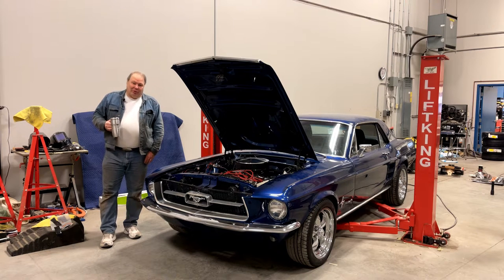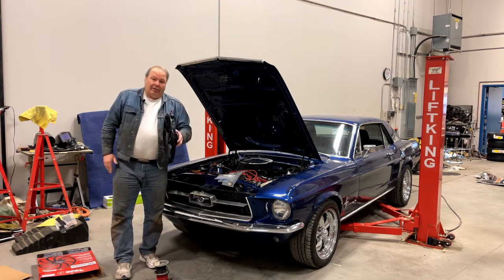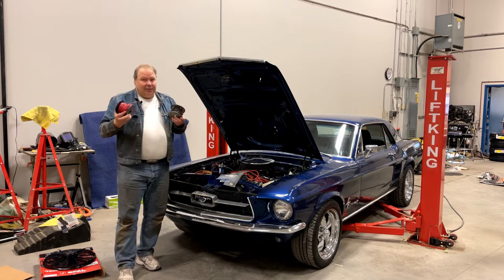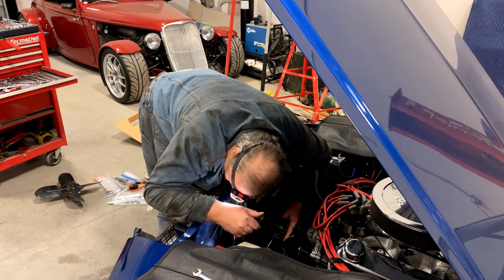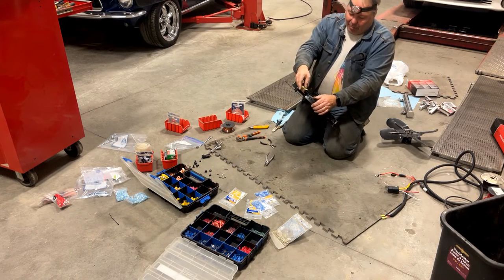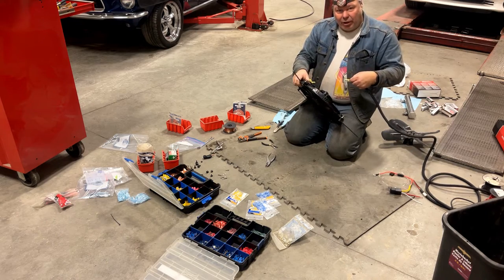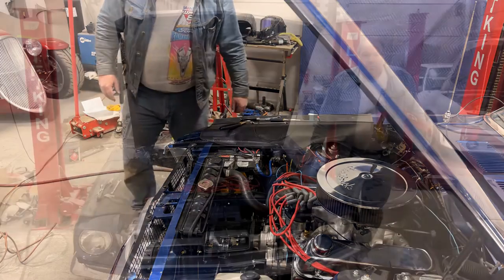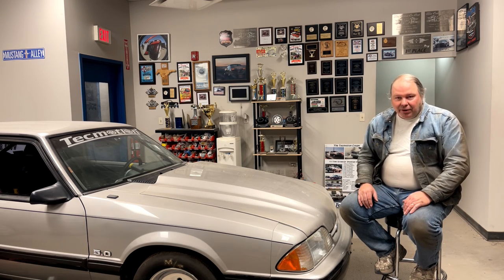How to Install and Wire an Electric Fan in a 67 Mustang or any other Custom Car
Matthew walks you a complete install of an electric fan in a 1967 Mustang. Discussion includes the parts you will need, physical installation, wiring, and control of the fan. The example car is a 1967 Mustang Restomod, however the video is oriented toward installing an electric fan in any custom application such as a Street Rod, Classic, Fox Mustang, or pretty well any other vehicle that you might do this in.